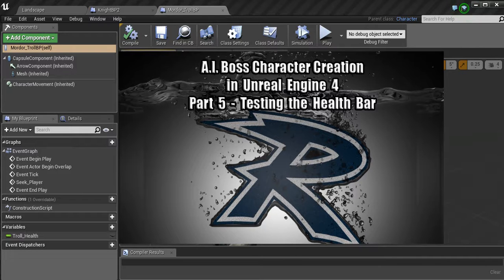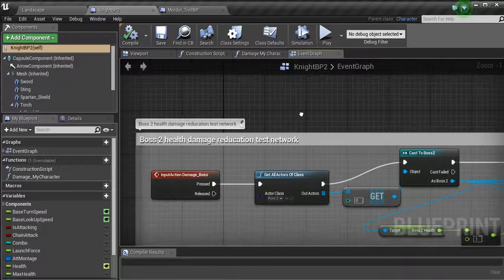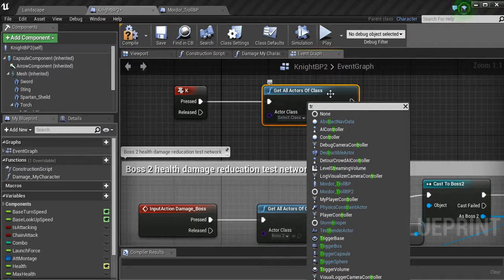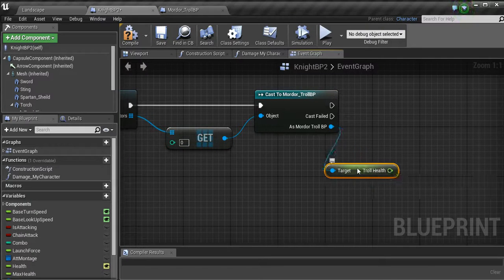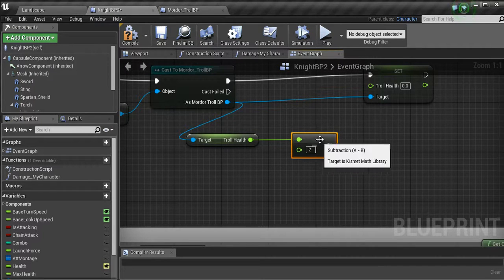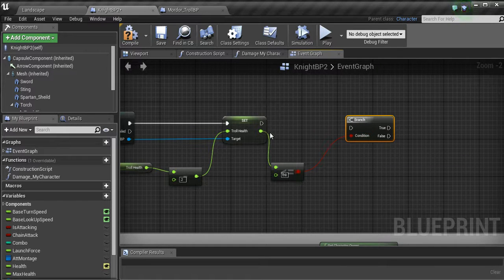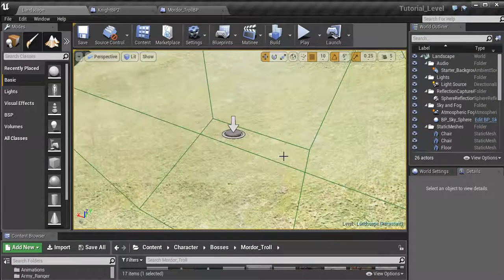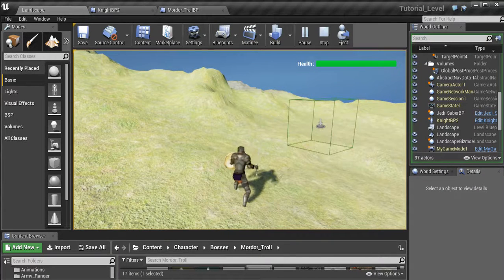AI Boss Character Creation Part 5 Testing the HUD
In this video we will set up a quick test network in the Player Character Blueprint to test the Boss health bar.